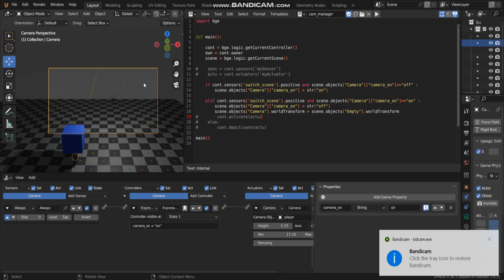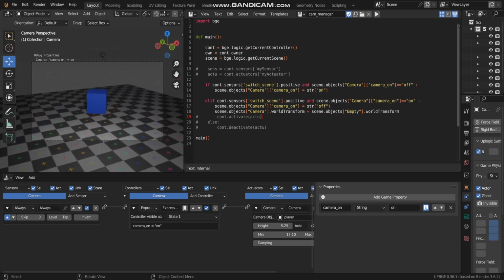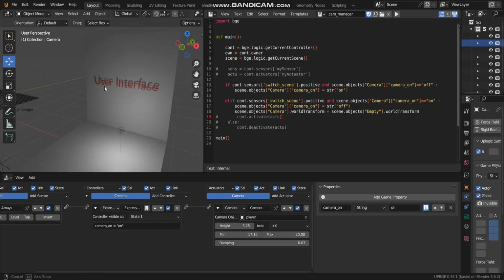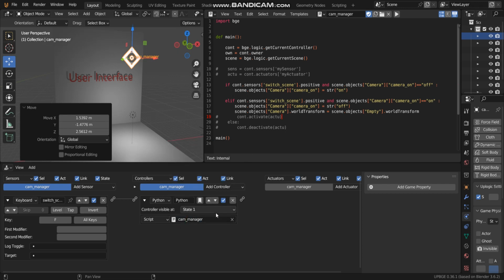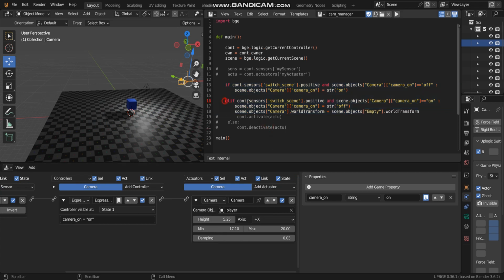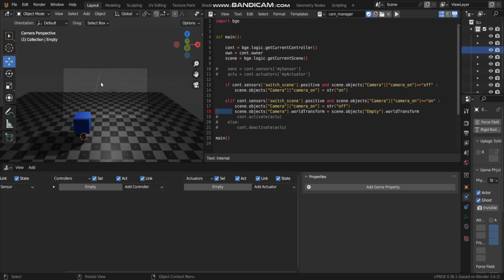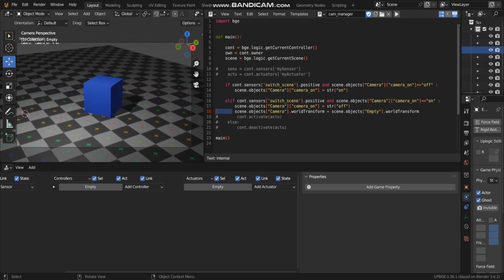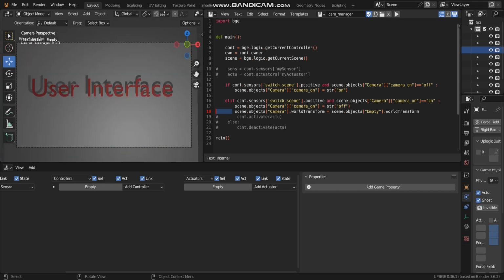[UPBGE 0.36][Python]Switch Scene to User Interface Menu part 1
Download .blend's file